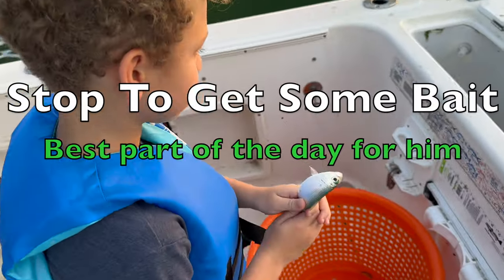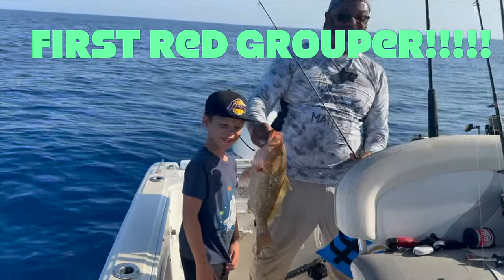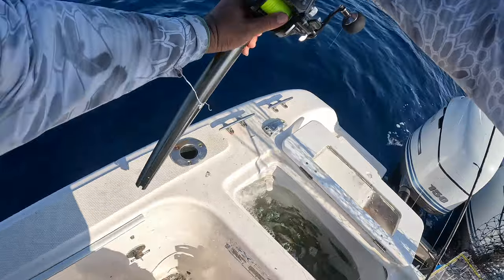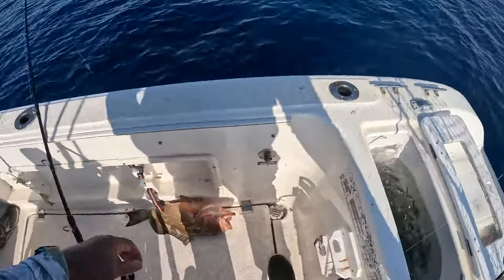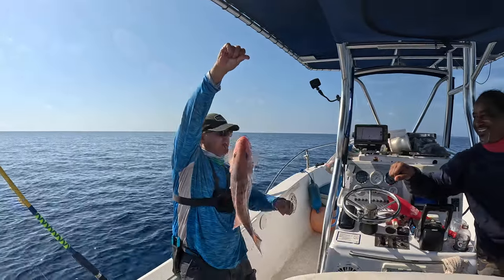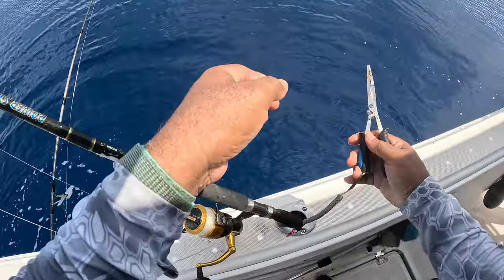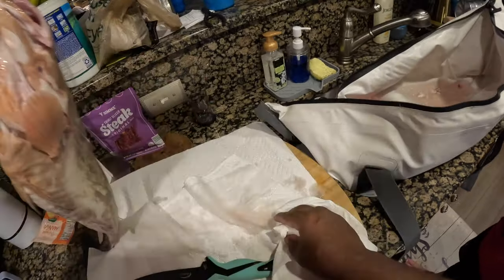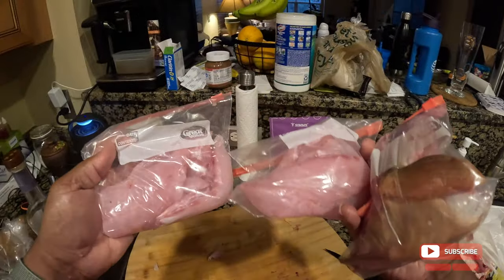Taking My 7 Year Old 40 Miles Offshore: How Will do?piscifun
✨ Music Winner Life By: blizzybeatz.com.

🍁 ABOUT Clearwater Boating 🍁
Get ready to dive into a world of adventure, breathtaking views, and the thrill of reeling in the perfect catch.